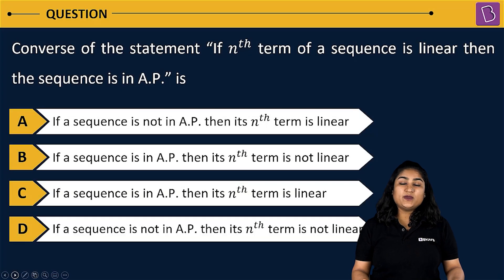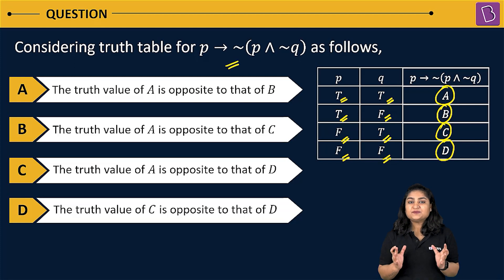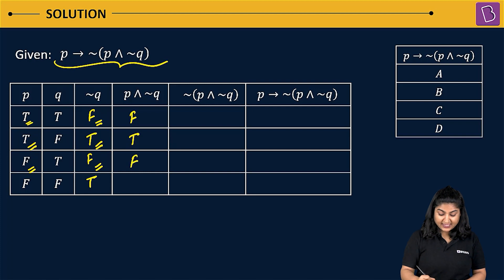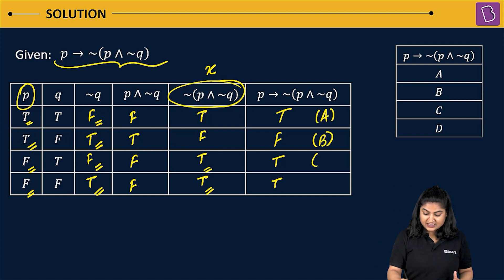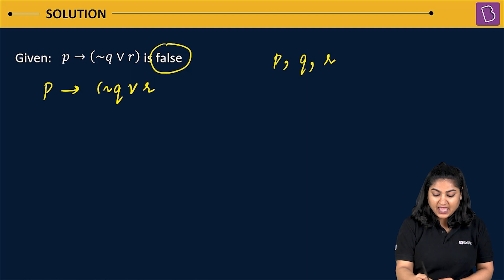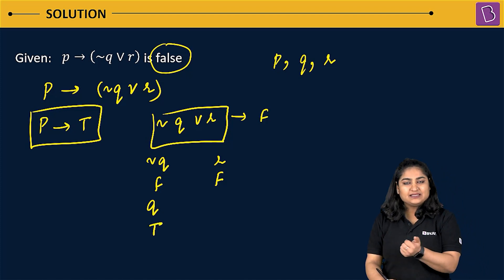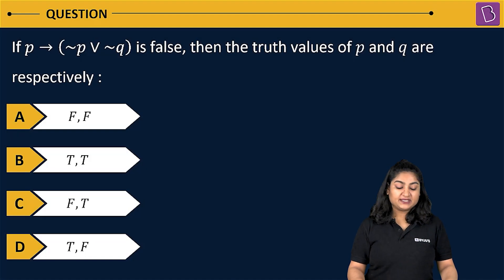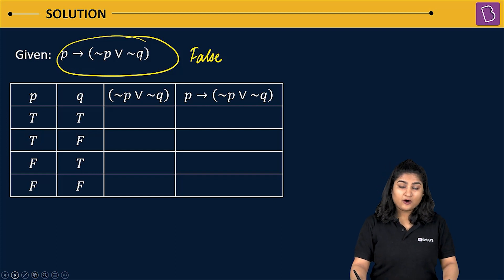Daily Quiz #41 | Class 11-12 & Repeaters | Maths | JEE | Meghma Ma'am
Question 1. 00:00:00
Question 2. 00:01:10
Question 3. 00:07:20
Question 4. 00:11:16
Question 5. 00:13:02

In this video we have discussed the detailed solutions of the questions from Mathematical Reasoning. The questions are based on subtopics such as Converse of statement, Truth Table, Truth values, Logical equivalence of statement of Mathematical Reasoning which are frequently asked in JEE Examination.